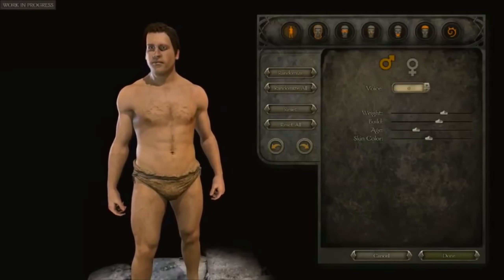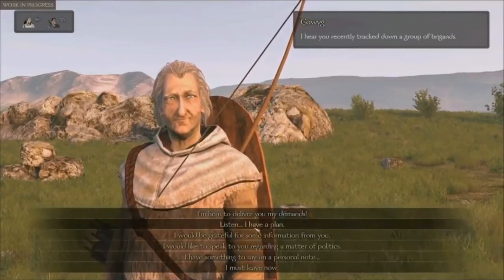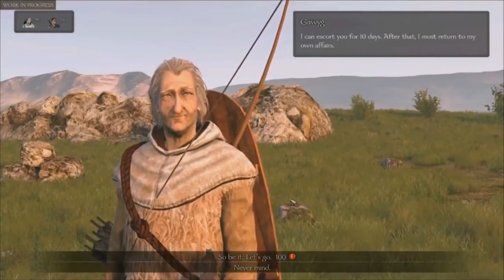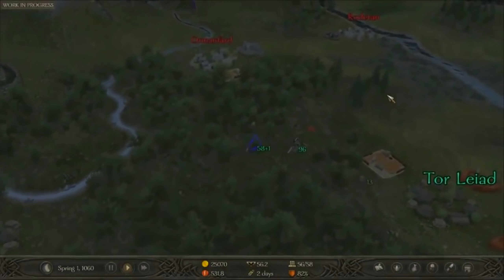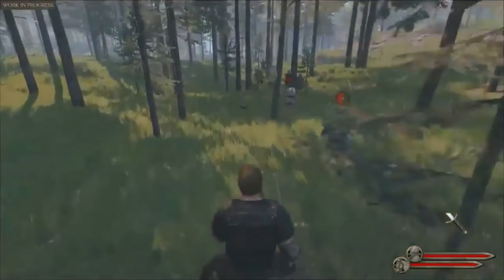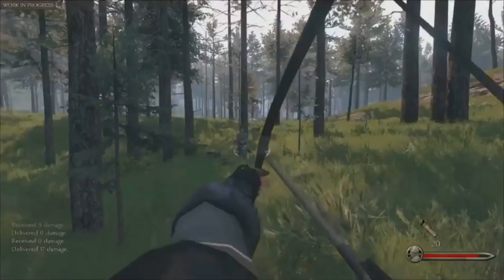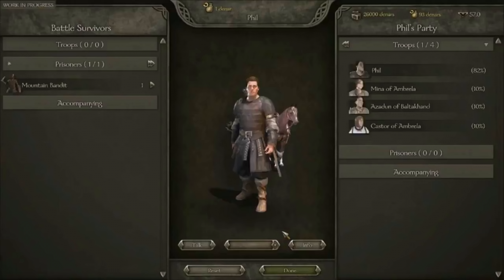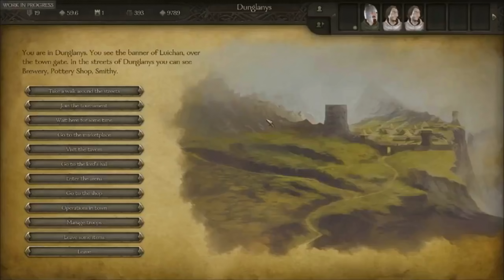Inside A Medieval Town In Bannerlord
Get Amazing Discounts on Steam Games!